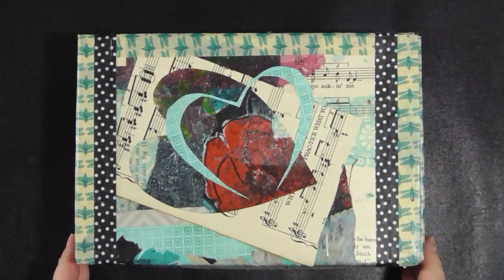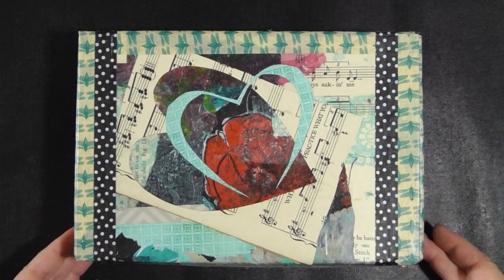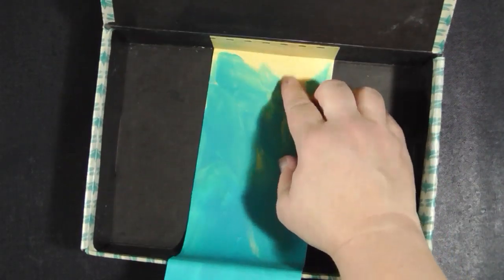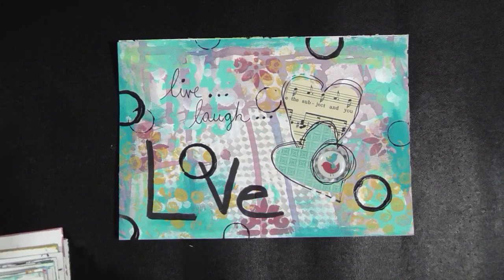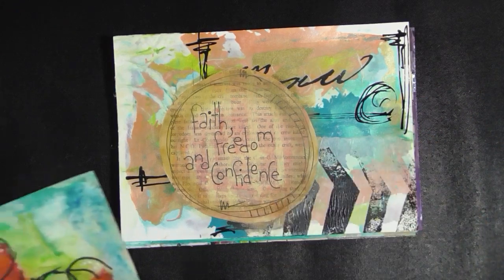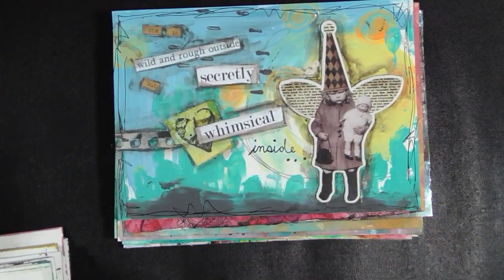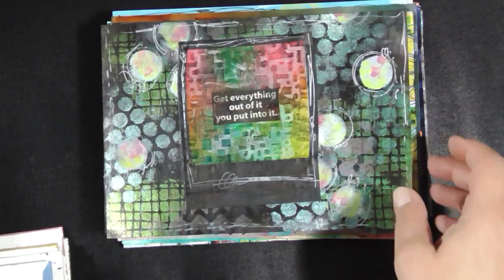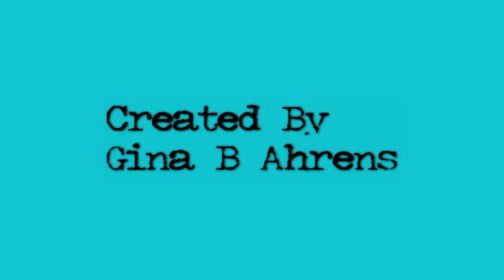Art Journal In A Box Journal Flip